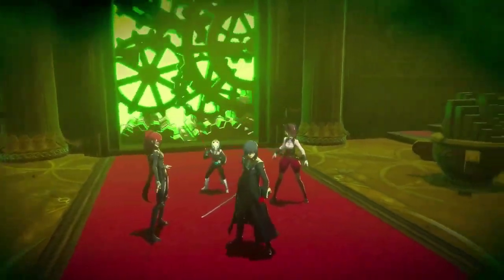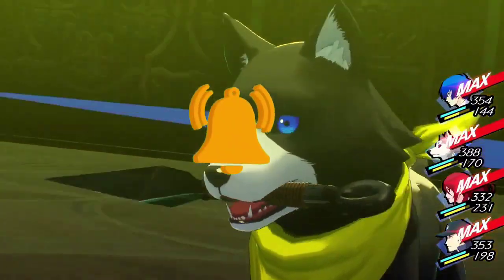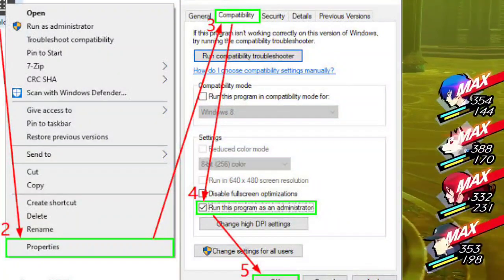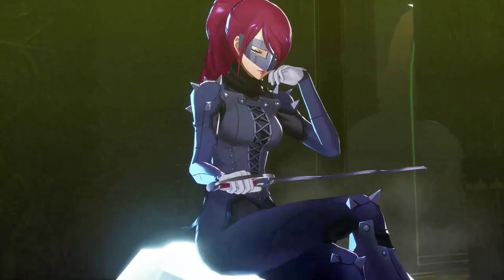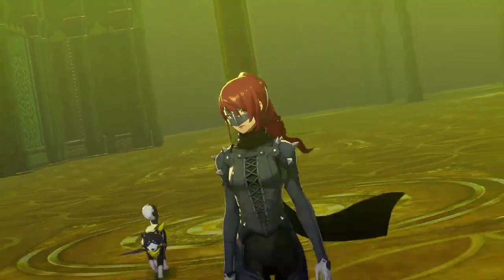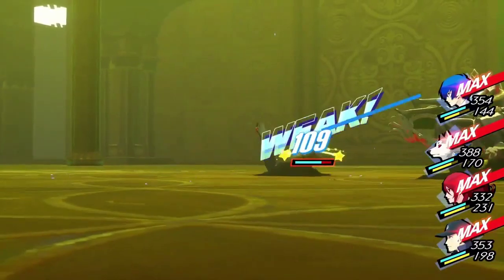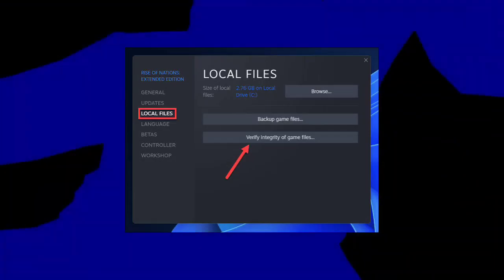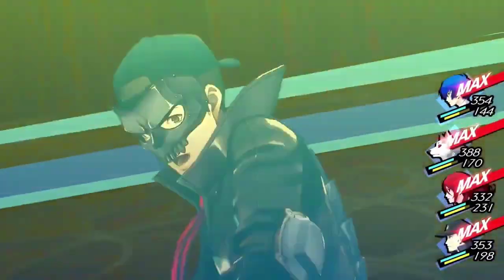Fix Persona 3 Reload black screen / crashing / not launching